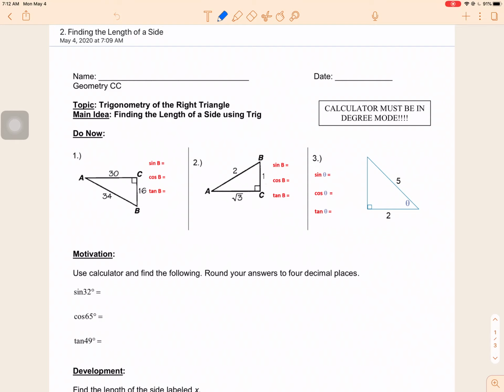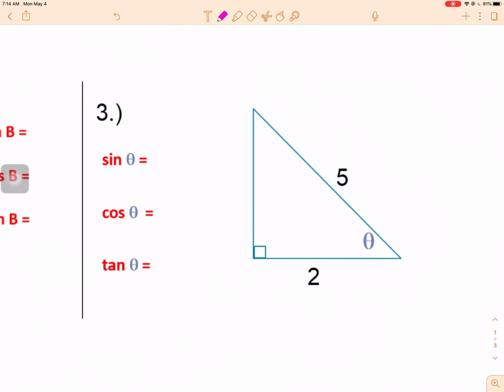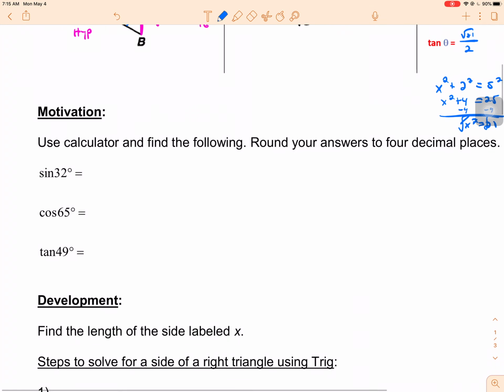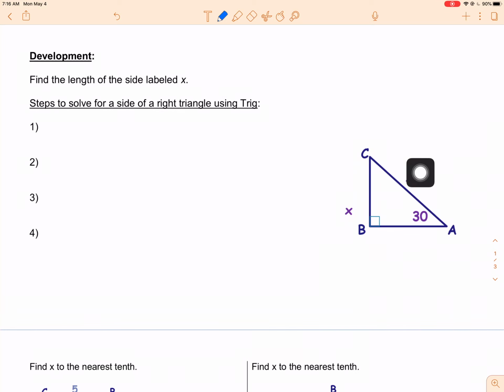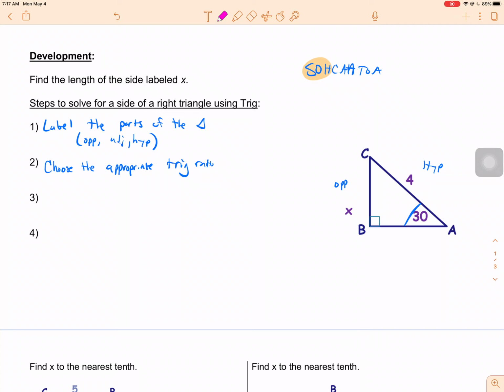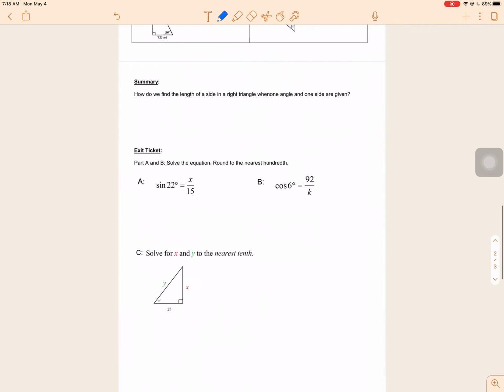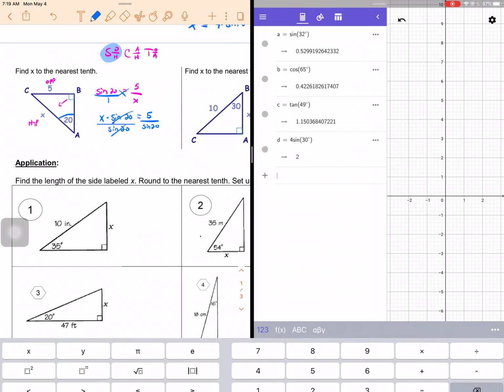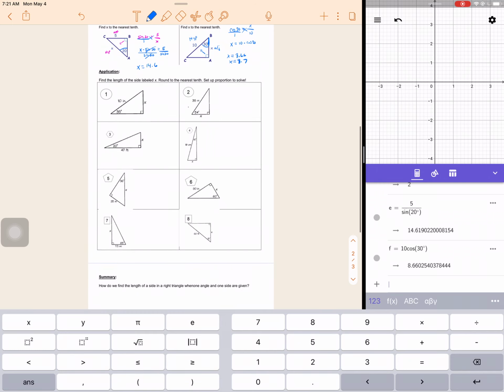2. Using Trig to Find Missing Sides